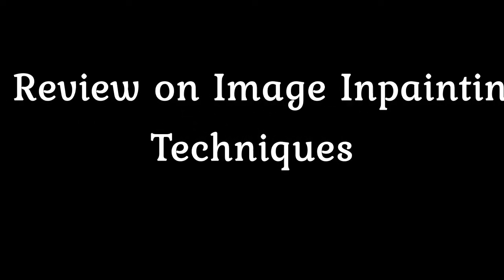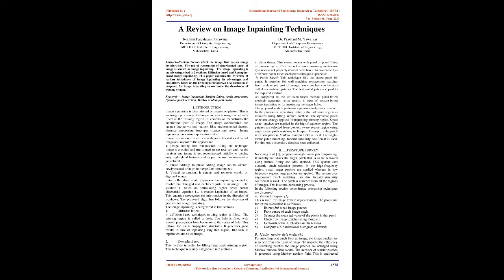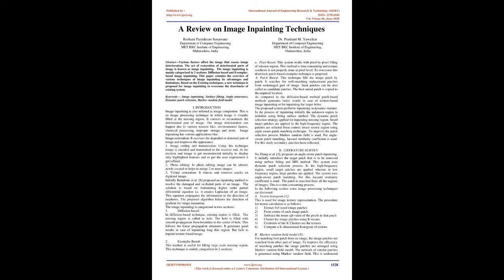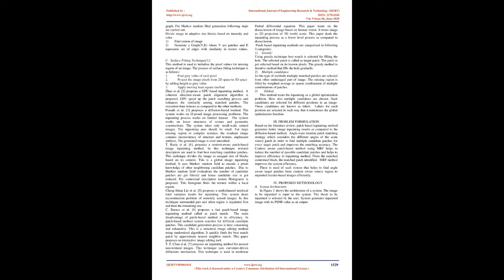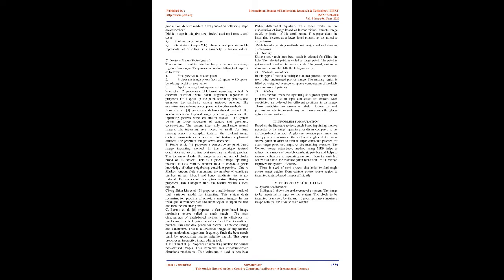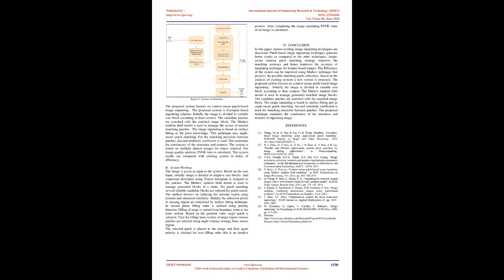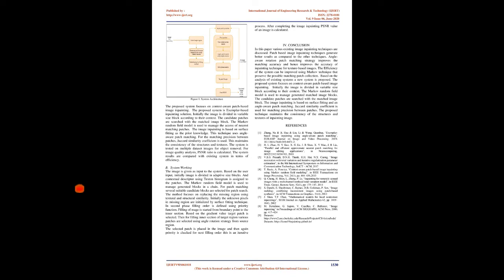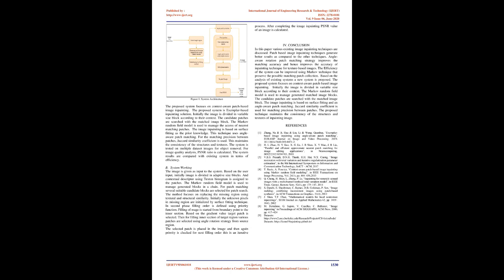A Review on Image Inpainting Techniques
Roshani Parashram Sonawane , Dr. Prashant M. Yawalkar

Various factors affect the image that causes image deterioration. The art of restoration of deteriorated parts of image is known as image inpainting. The image inpainting is mainly categorized in 2 sections: Diffusion based and Exemplar- based image inpainting. This paper contains the overview of various techniques of image inpainting its advantages and limitations. Based on the Existing techniques, a new technique is proposed for image inpainting to overcome the drawbacks of existing system.